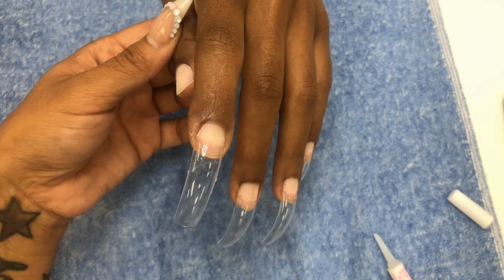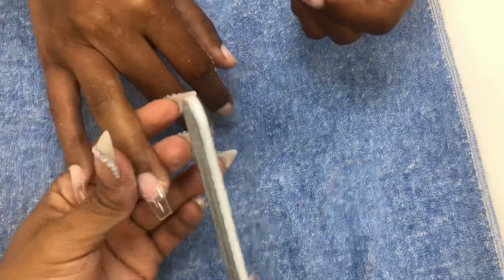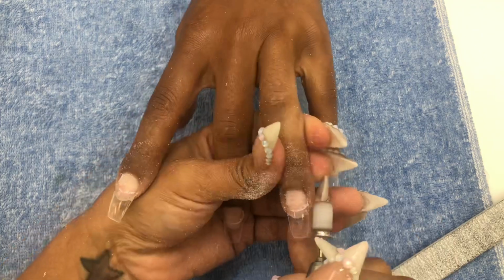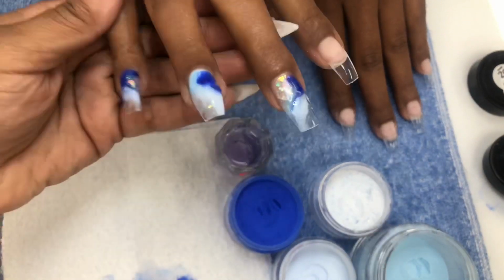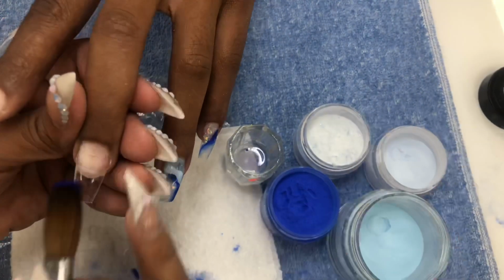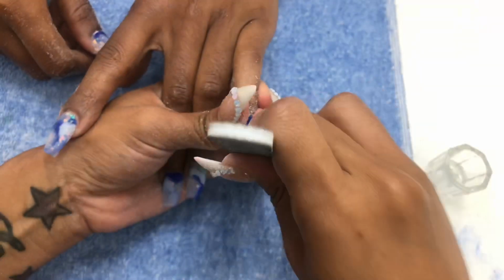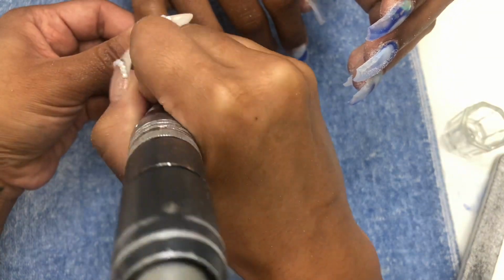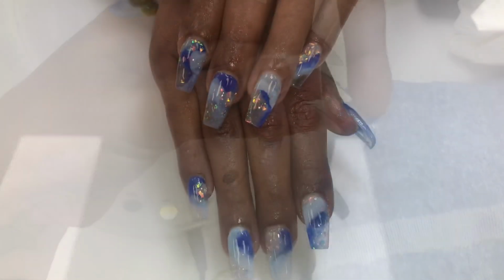Talk through nail tutorial!! Using Valentino acrylic powders